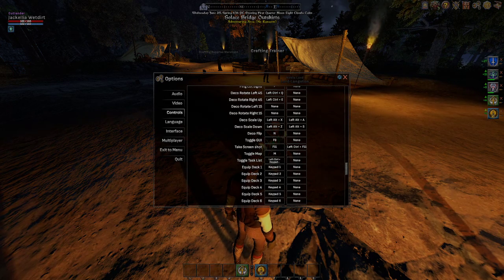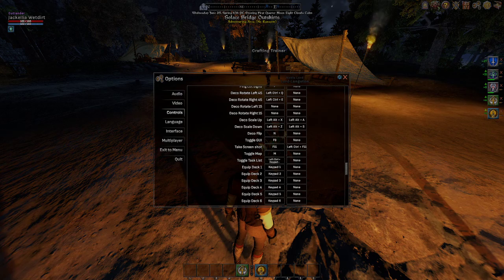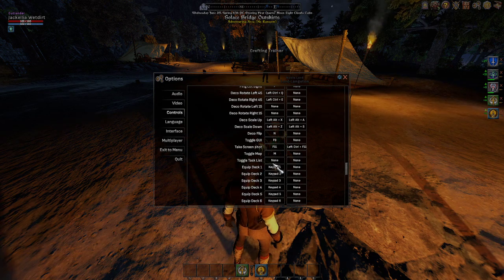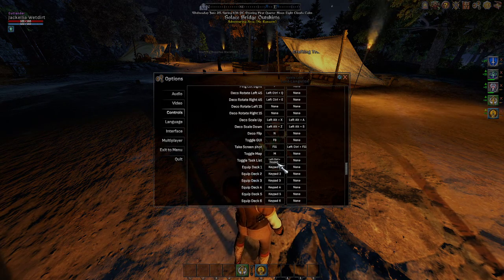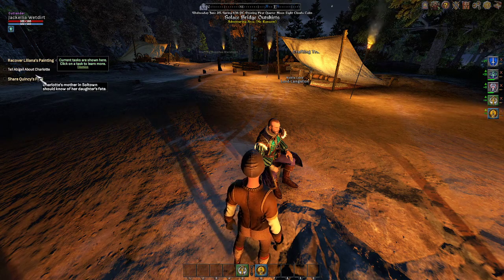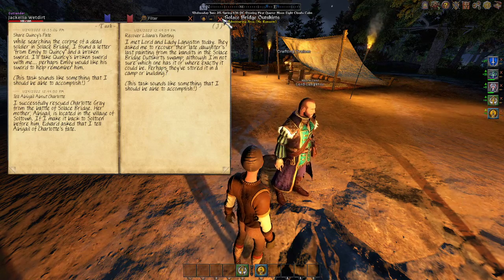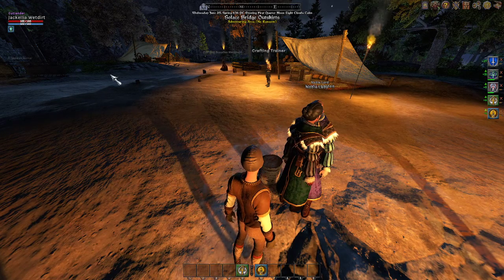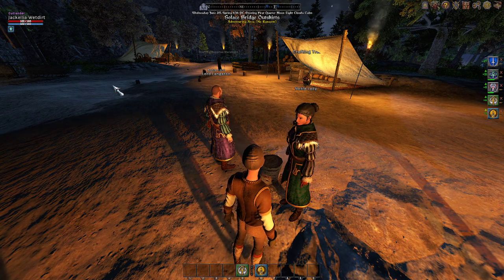Quickie Basics: Hiding the Task List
How to hide the task list in Shroud of the Avatar

(Recorded in R97)